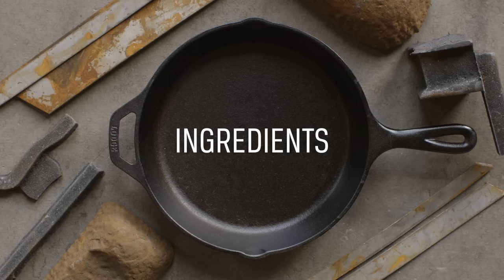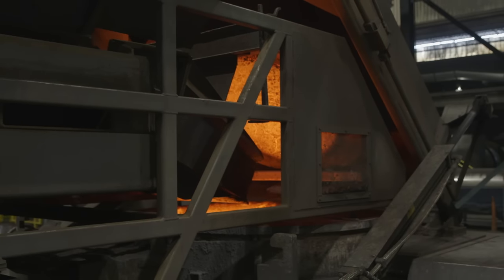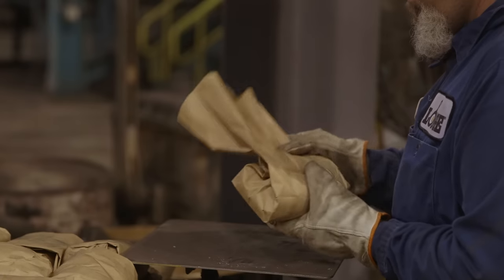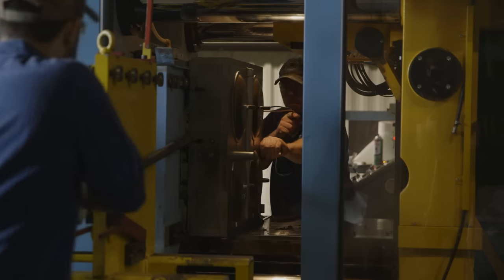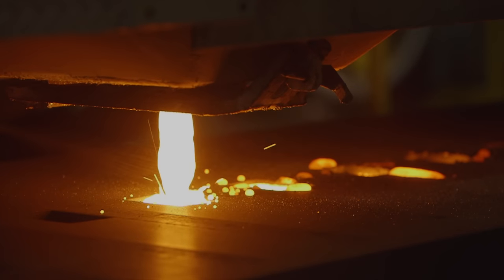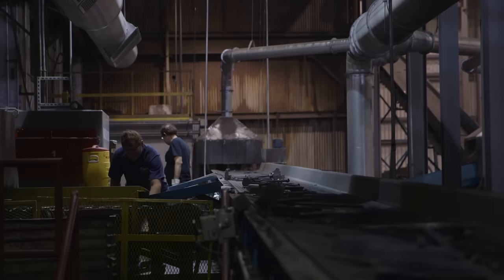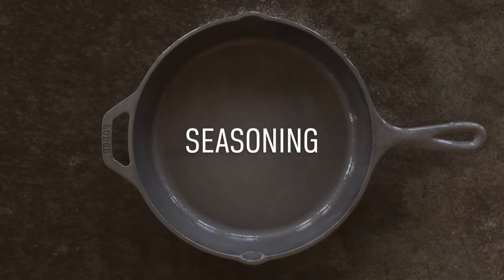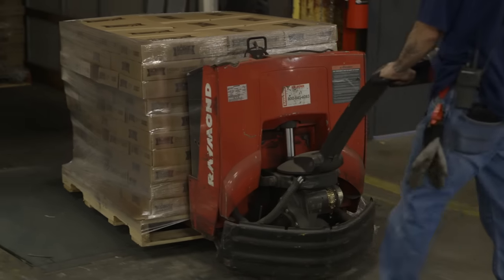The Official Lodge Cast Iron Foundry Tour - Extended Version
Go behind the scenes with Lodge Cast Iron to see exactly how we make cast iron cookware in South Pittsburg, Tennessee. Lodge is America's oldest cast iron cookware foundry, family-owned since 1896.

You can take a free tour of the Lodge foundry during the National Cornbread Festival, which is held during the last full weekend of April in South Pittsburg each year.